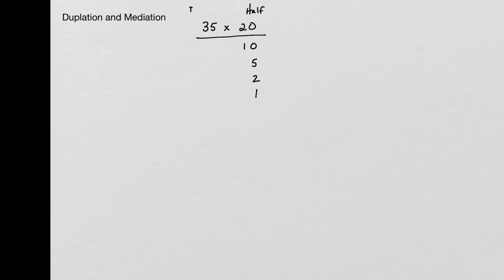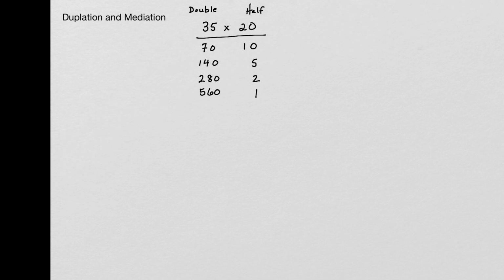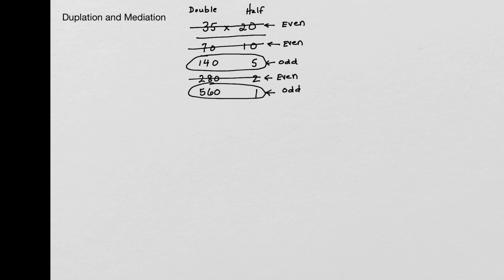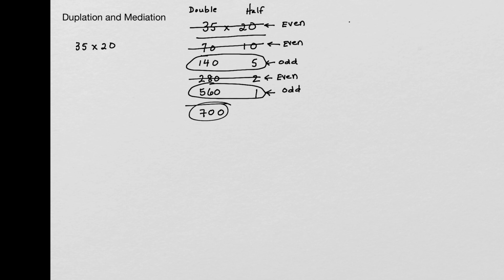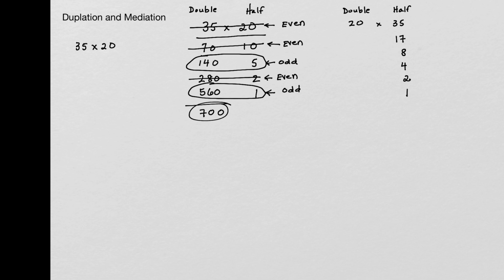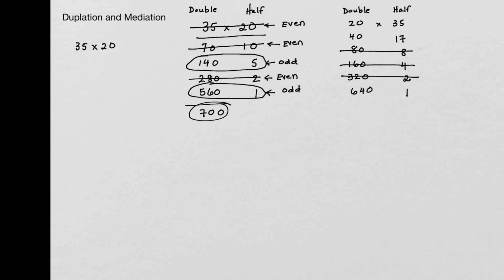Duplation and Mediation